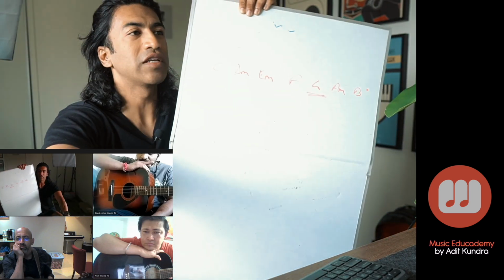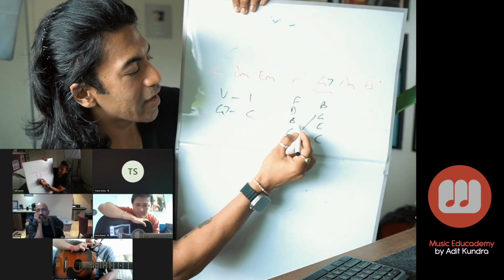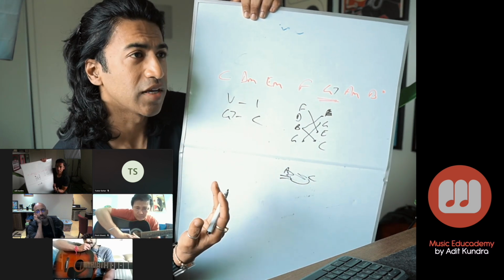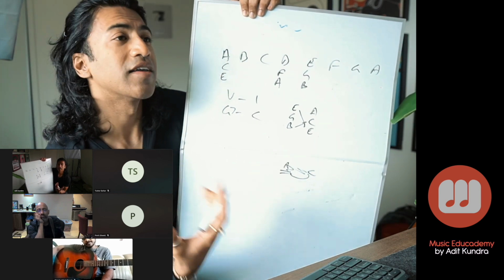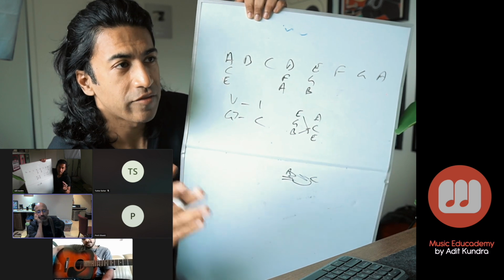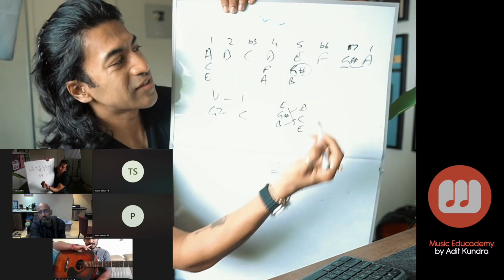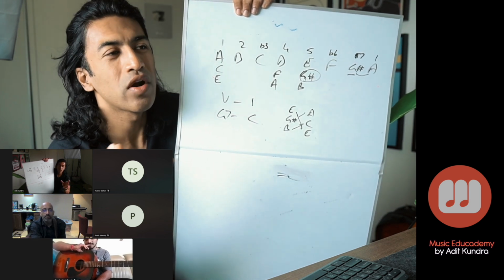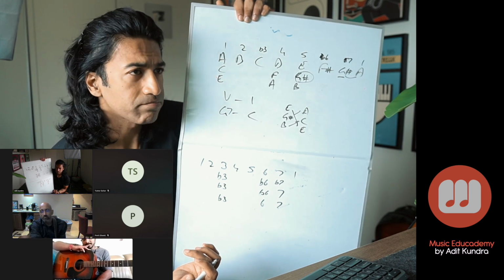Composing using the Minor Keys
and get access to the following EVERY month
   ○ Learn Guitar in 30 Days - Stage 1 Course for Absolute Beginners
  ○ 4 LIVE Video Workshops with Adit (Every Sunday at 11 AM)
  ○ 200+ Hrs of Premium Course Content Structured into Week-by-Week plans for all levels (Beginner/ Intermediate/ Advanced)
  ○ Trinity Grade Examination Prep Courses (Initial - Grade 8)
  ○ 150+ Workshops
  ○ Video Podcasts
  ○ Networking with an awesome Guitar Community

Acoustic Guitar

Upto Rs. 2500

Rs 2500 - Rs. 5000

Rs 5000 - Rs. 7000

Rs 7000 - Rs. 10000

Rs. 15000 – Rs. 20000

Above Rs. 15000

Electric Guitar

Under Rs. 15000

Rs. 15000 – Rs. 25000

Above Rs. 25000
RECOMMENDED (Guitar + Amp)

Regular Bronze Great Quality Strings
Medium Gauge String (012)
Light Gauge String (011)
Extra Light Gauge String (010)
Super Light Gauge String (009)

Electric Guitar Strings

Guitar Accessories

Picks
0.38 mm
0.46 mm
0.71 mm
Assorted picks of all sizes

Guitar Stand

Padded Guitar Bag
Fret wrap
Guitar Cable

Guitar Maintenance

Allen Key Set

String Winder and Cutter
Great Quality

Fret protector
Steel Wool 0000
Fretboard conditioner
Guitar Wax
Shine Spray Cleaner
String Cleaner
Acoustic Guitar Humidifier

Recording equipment:

Camera 1 – Sony a6400
Camera 2 – Sony a6400
Nikon D5300
Go Pro Hero 7 Black
Lens 1 – Sigma 16mm
Lens 2 – Sigma 30mm
Lens 3 – Sigma 56mm

Zoom H1n mic
Rode Video Micro

Studio Light
Studio Light Softbox

Editing software:
1. Final cut pro X

how to learn guitar
how to play guitar for beginners
gitar bajane ka tarika
guitar chords
best guitar